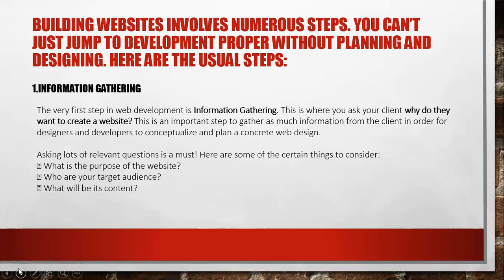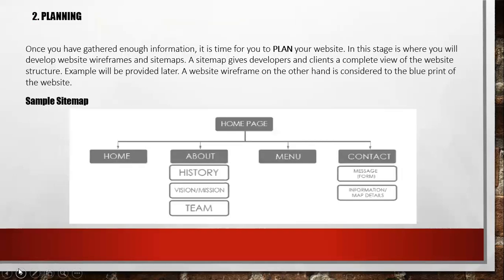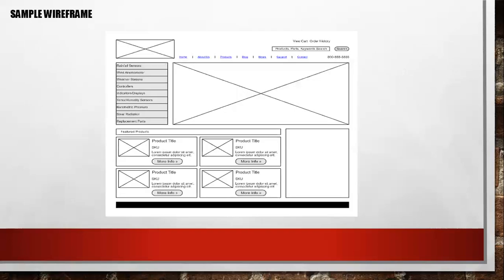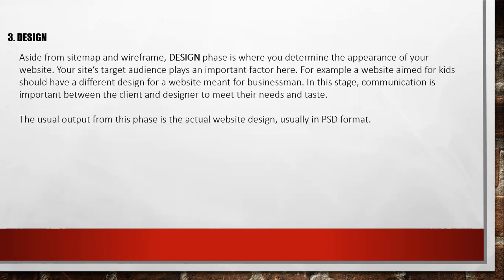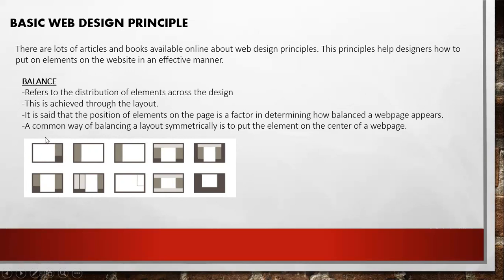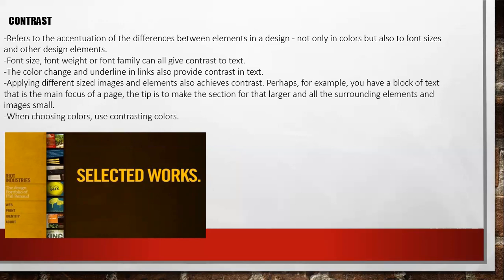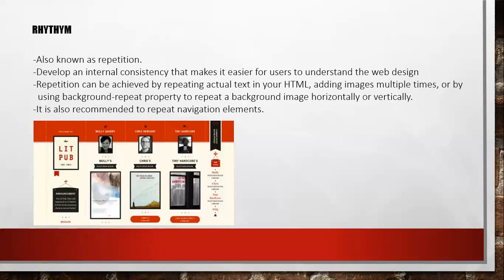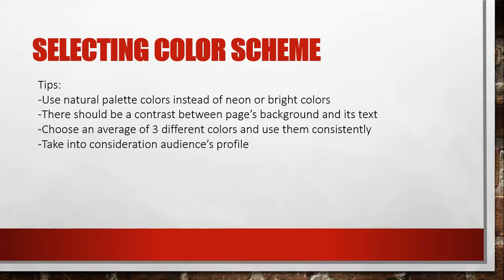Web Development process